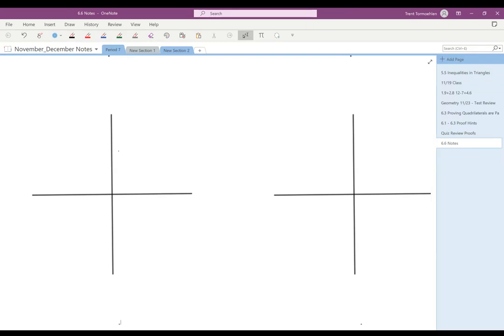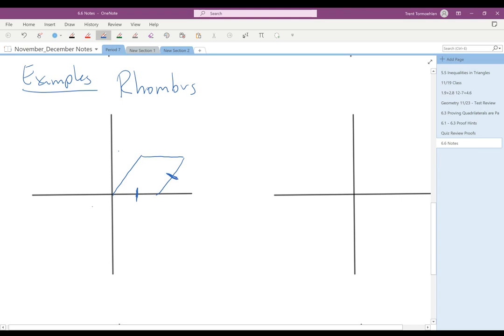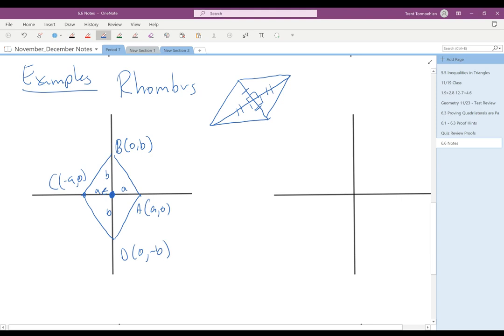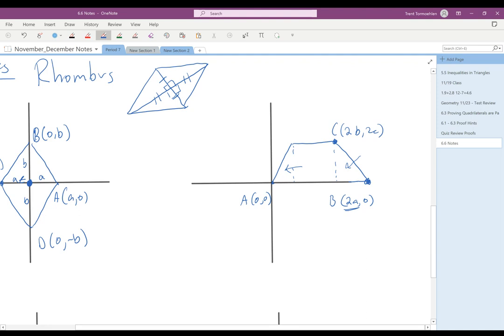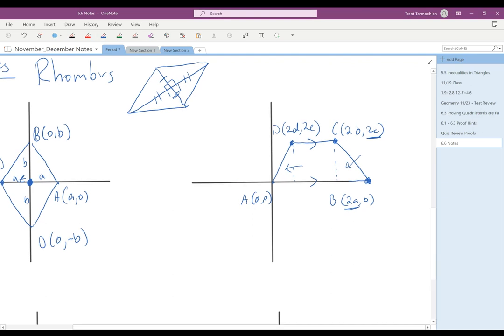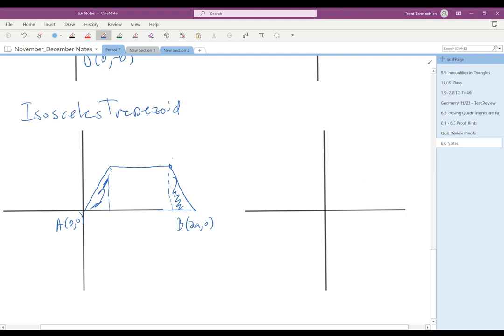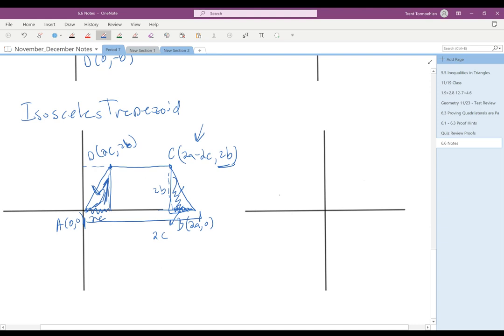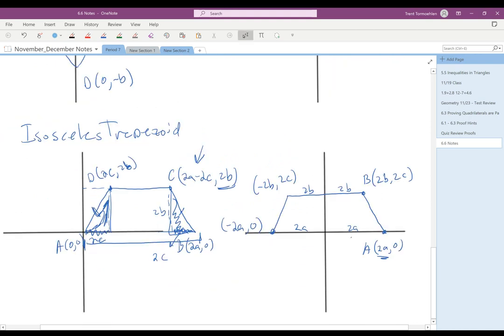6.6 Examples Part 3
Examples of placing a rhombus, trapezoid, and an isosceles trapezoid on a coordinate grid.